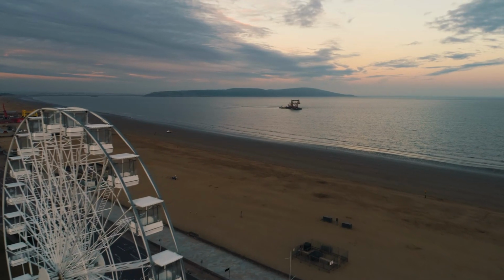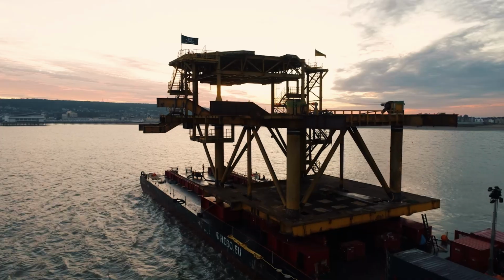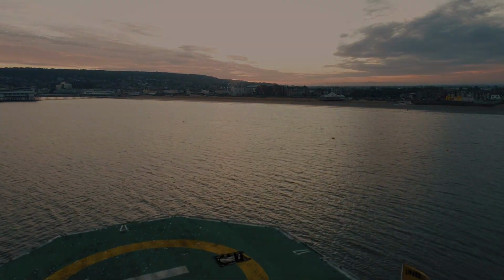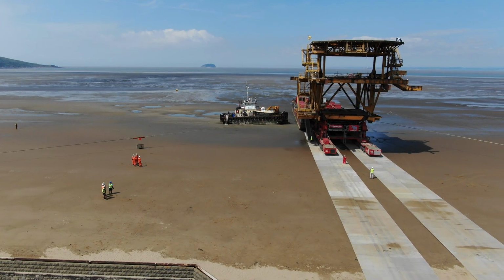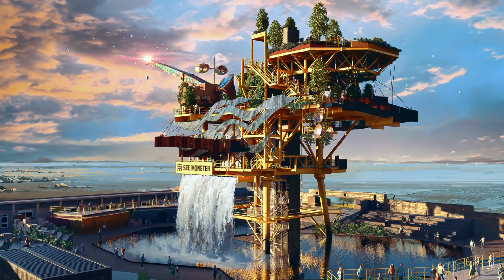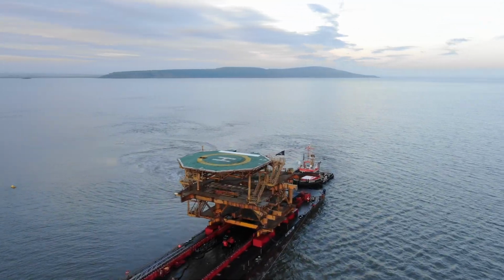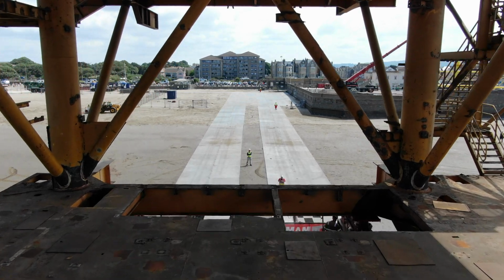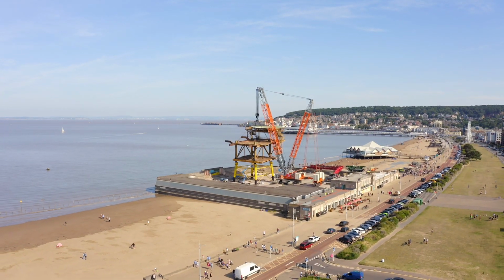Why is this gas platform an environmental dream?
Something monstrous is coming to a seaside town in Somerset this summer...

Dragged out of the North Sea where it spent the last few decades extracting fossil fuels from the bowels of the Earth, the See Monster has been installed in the iconic Tropicana in Weston Super-Mare.

This is a lesson in transformation and re-use. We are re-purposing this disused platform and turning it into something that gives back to the planet. It's the first time an oil or gas platform has been re-used in the UK and paves the way for innovative re-design projects that reimagine our industrial relics into structures that are more suited to our future.

The monster will be a public arts-science installation that is opening this summer, free to all. It will feature renewable energy generation capacity, a waterfall and gardens. There will be experiments, talks and interactive activities suitable for all ages.

If you like the videos I make and want to support me to make more like these, you can always sign up to my Patreon Subscriptions help me make more (& better!) video content about climate and polar science, and keep these videos independent.